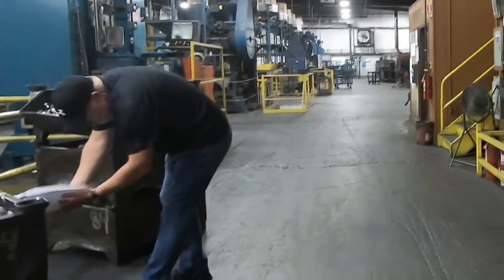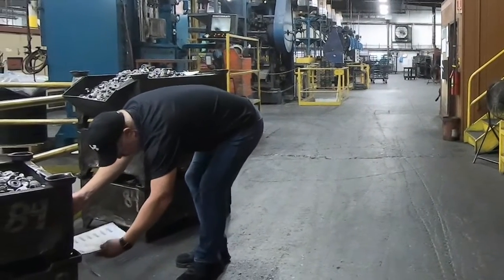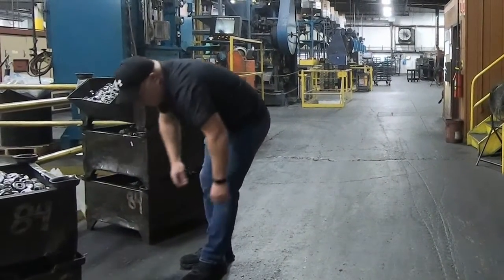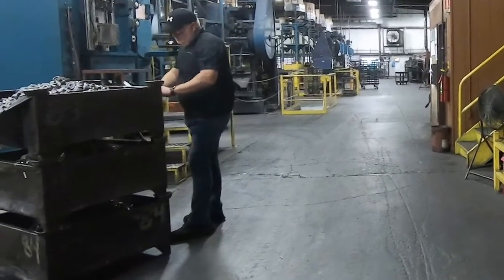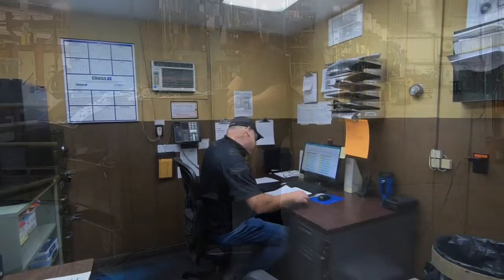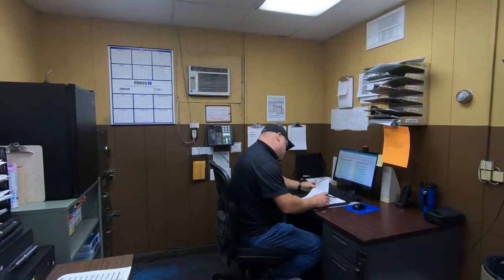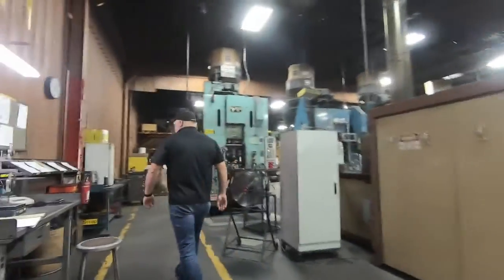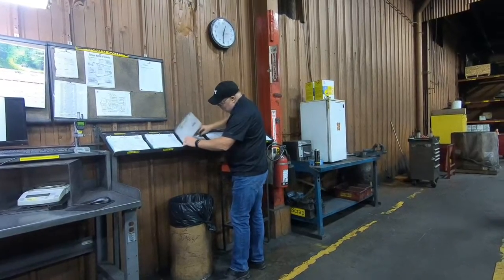Production Supervisor: Leroy Harlan, Clarion Sintered Metals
Discover Your Pathway: Production Supervisor: Leroy Harlan, Clarion Sintered Metals